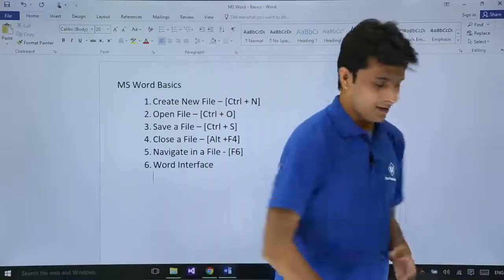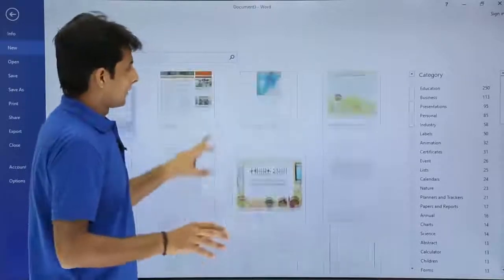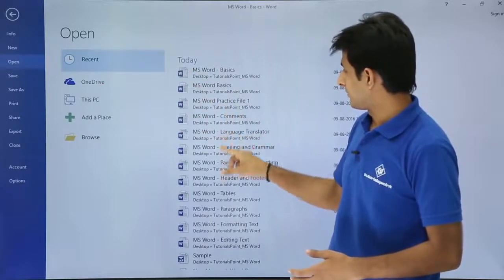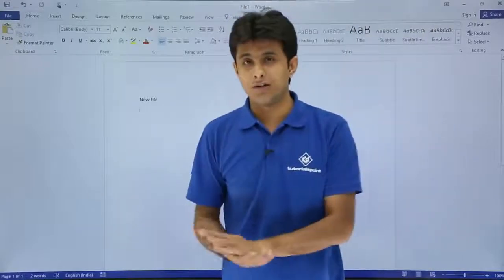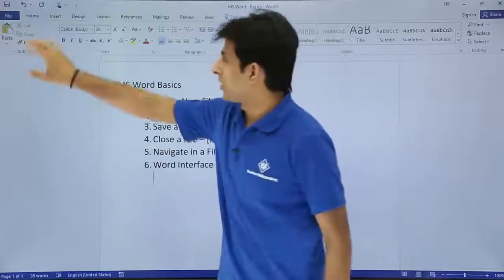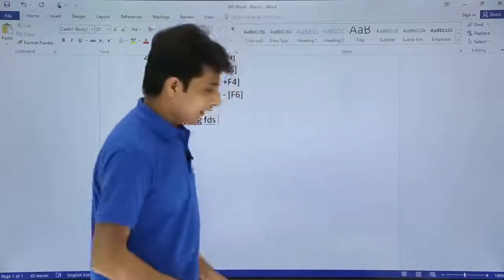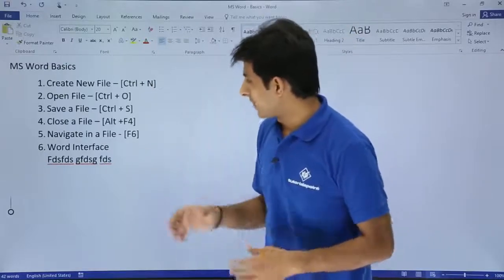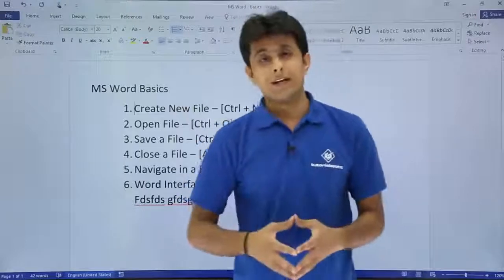MS Word PENGENALAN DASAR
JANGAN LUPA SUBSCRIB